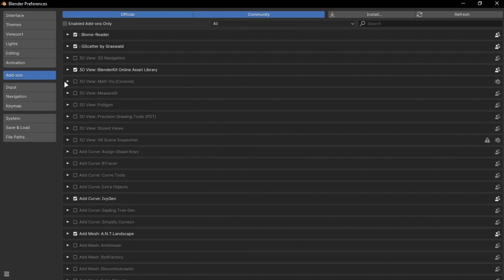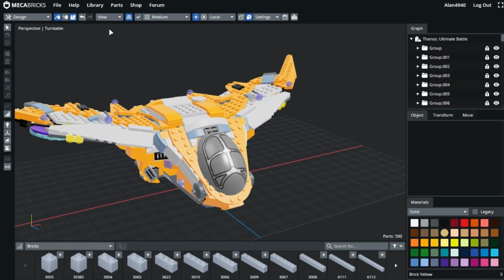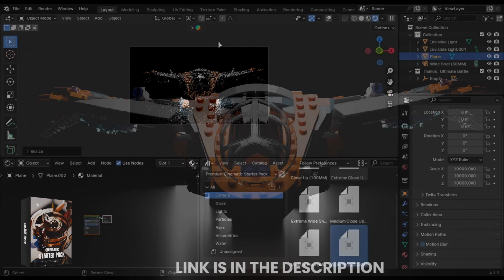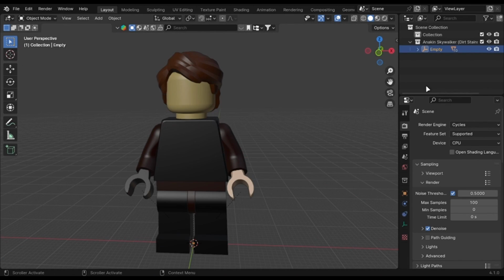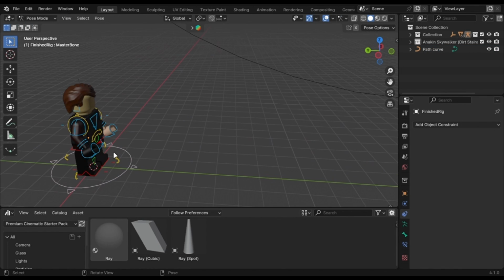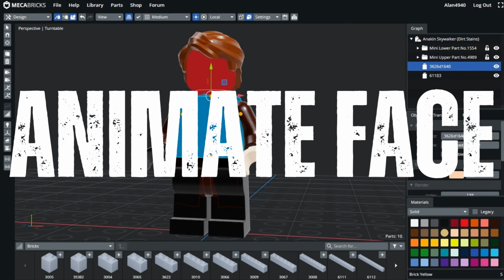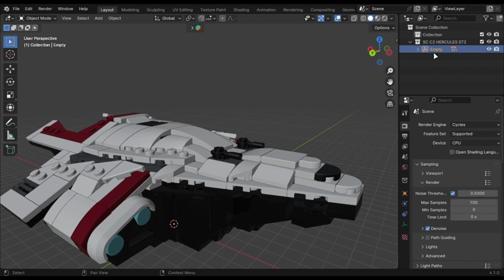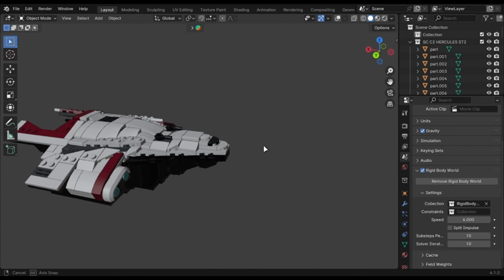How To Make Lego In Blender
ADDONS YOU NEED FOR LEGO TO WORK 🐱‍👤

00:00 Intro
00:10 Addons That You Need
00:28 How to get Lego Models
00:56 Import
01:25 Free Lego Lighting Setup Pack
01:43 Minifigures
01:50 Rig Minifigure
02:42 Face Rig
03:16 Explode Lego
04:30 Outro